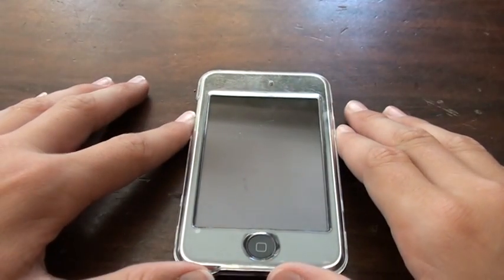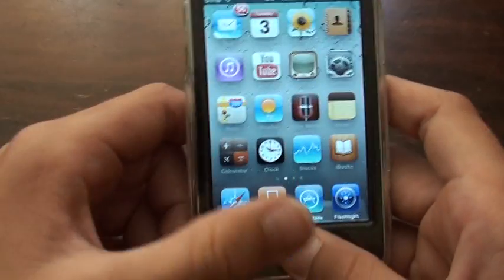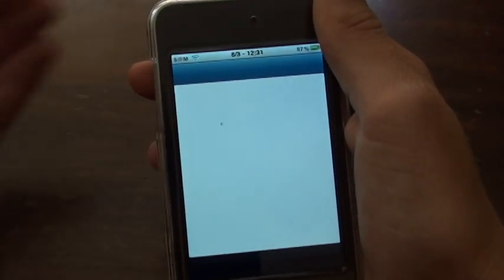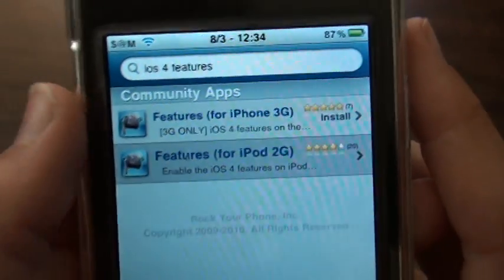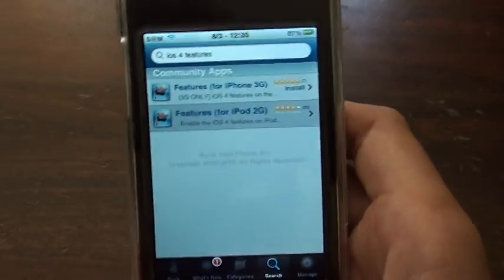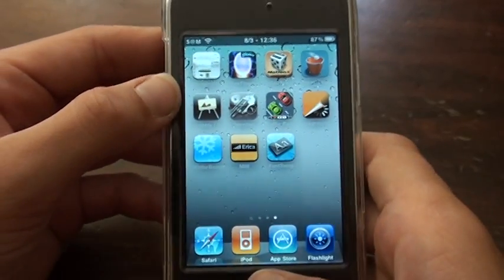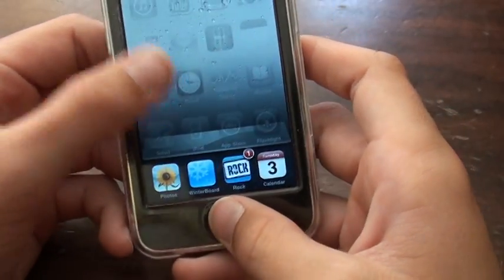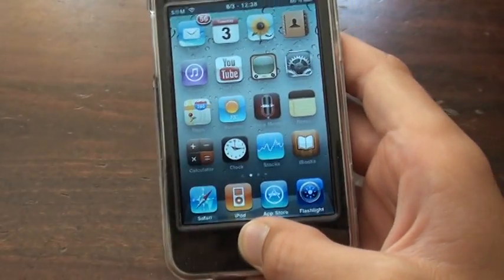Get all iOS 4 features on iPod 3G/ 2G/ & iPhone 3G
You can finally get the iOS 4 features on your 8gb iPod Touch 3rd gen, iPod Touch 2nd gen, and iPhone 3G. AWESOME! Search iOS 4 features and Cydia or Rock. Must be jailbroken for this to work.

Don't know how to jailbreak?